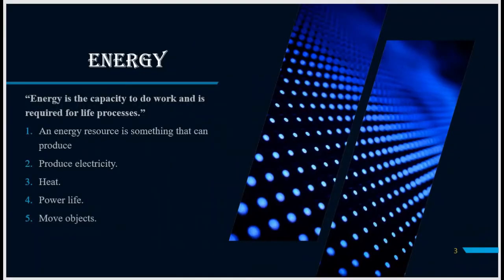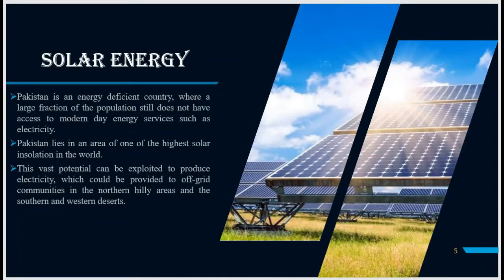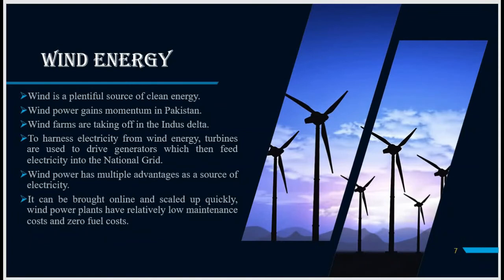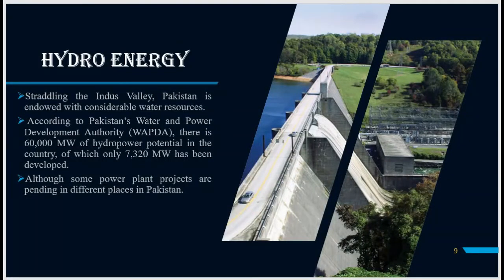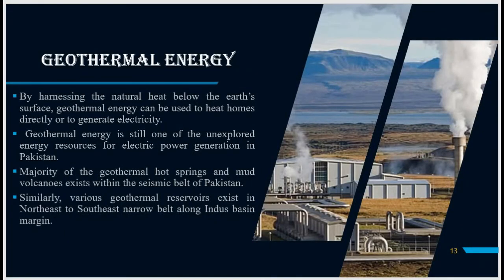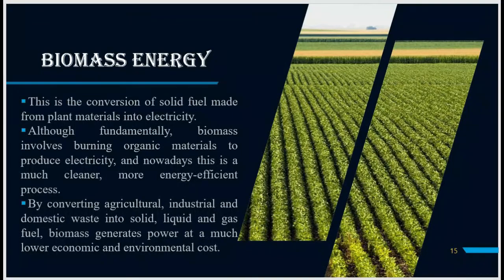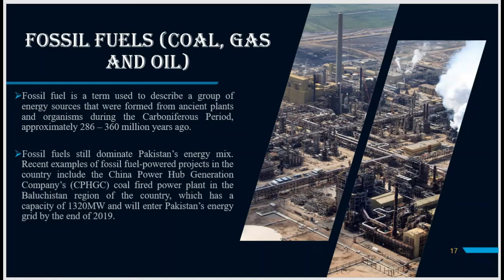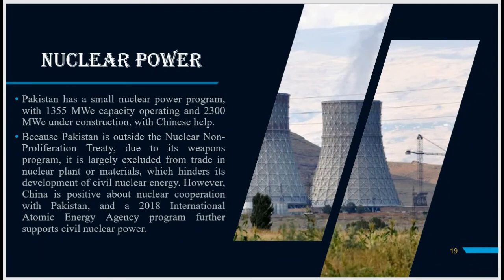Sources of production of electricity in Pakistan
FA20 BCS 124